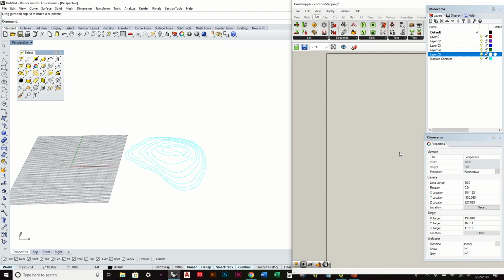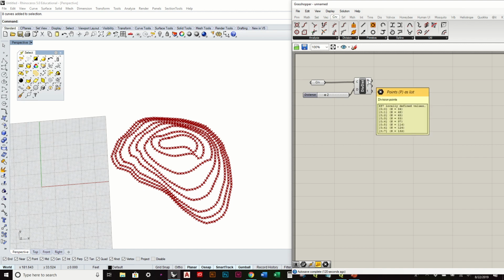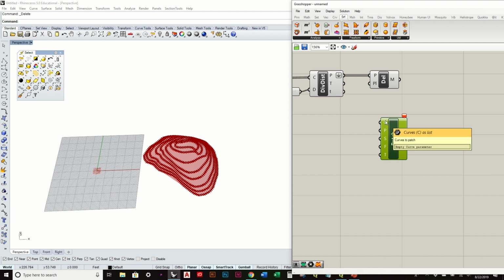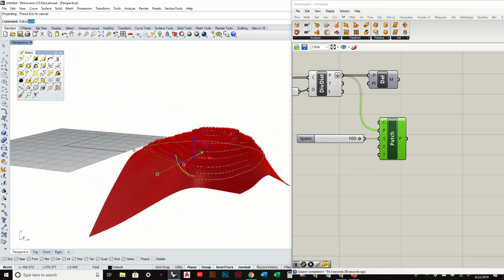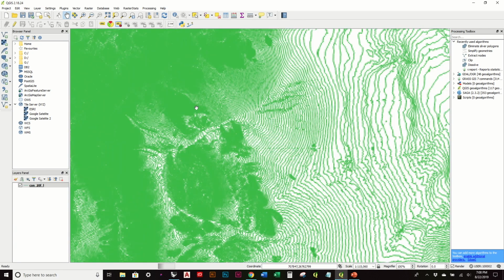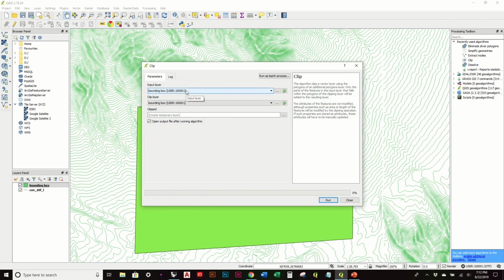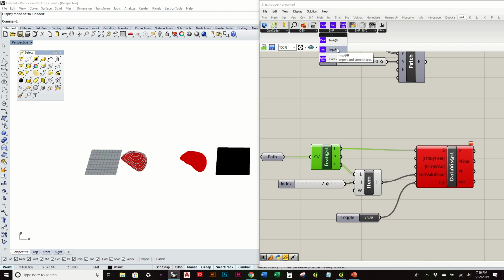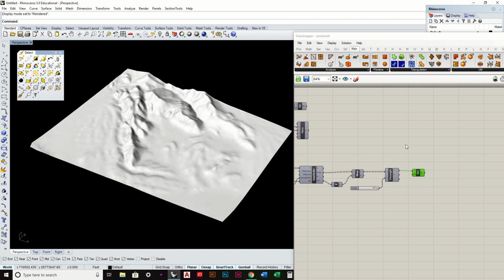Landforms from Contours and GIS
Using Rhino and Grasshopper to create landforms from static contours and contour shapefiles